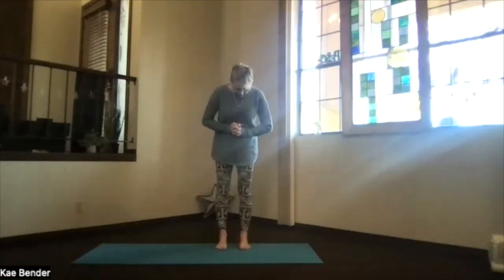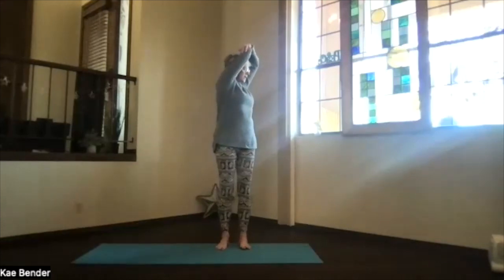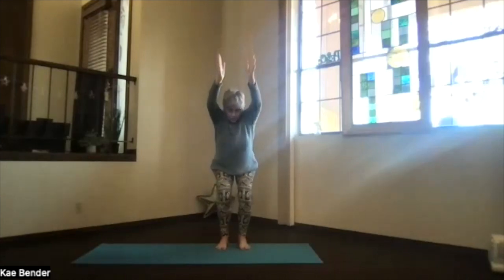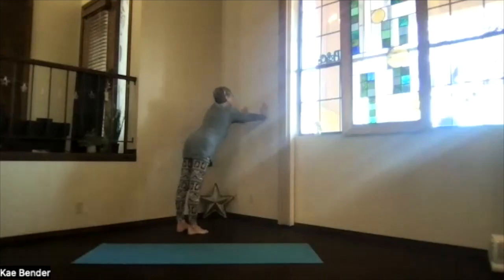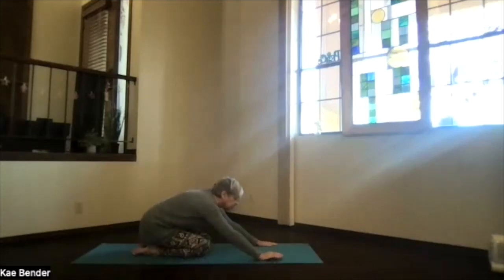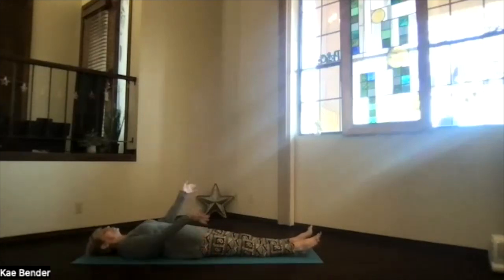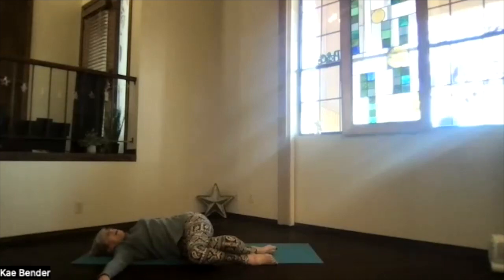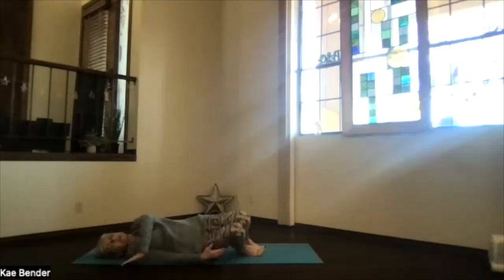Chair and Back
This is NOT a Chair Yoga practice. This session includes Chair Pose variations as well as practices to strengthen the lower back.